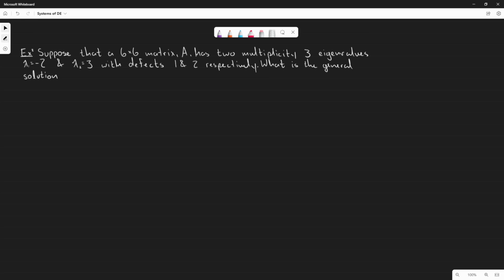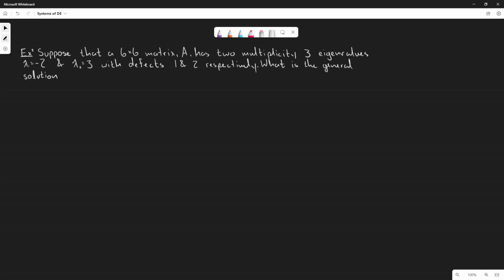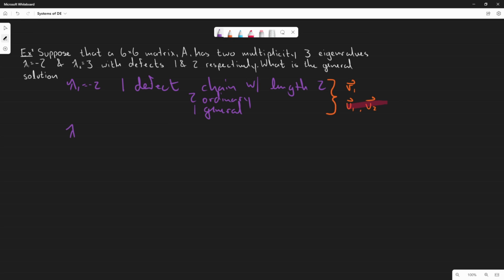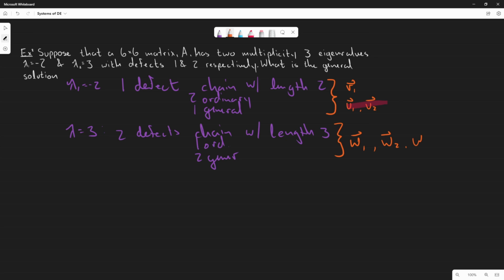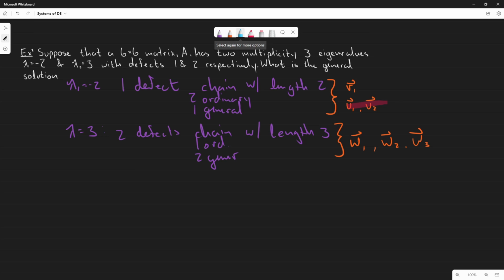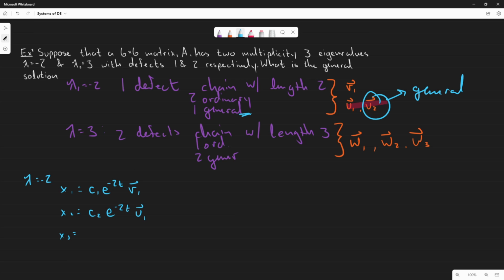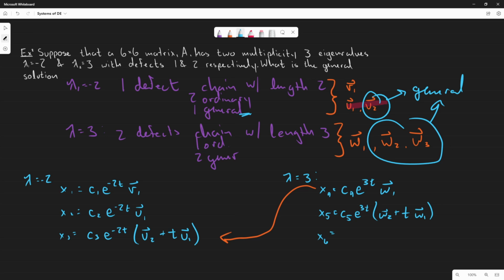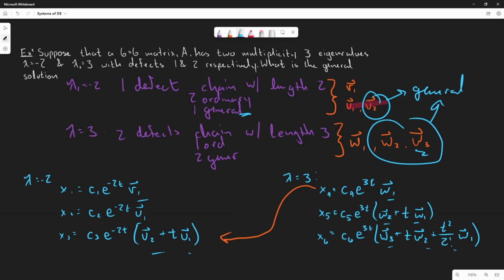General Way for Systems of ODEs with Defective Eigenvalues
Before we get into actually solving systems containing defective eigenvalues, we will first see how we write the general solution for such system.